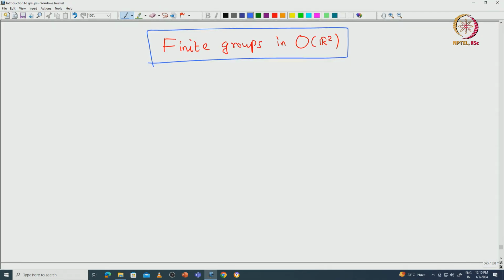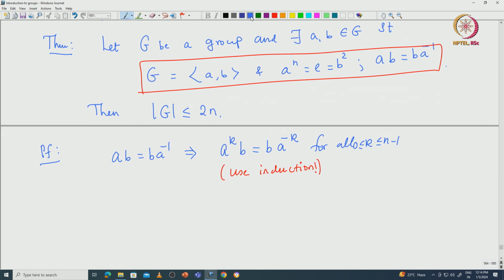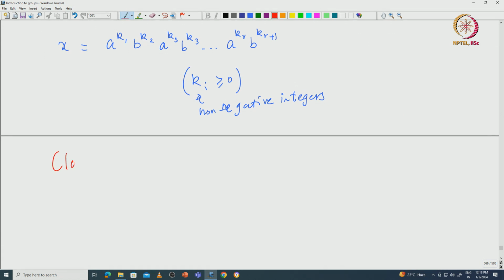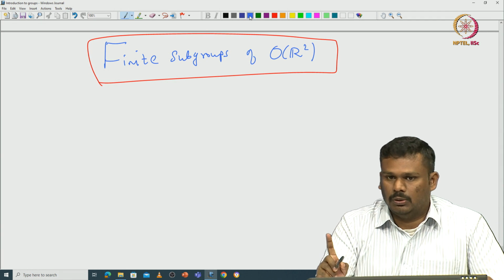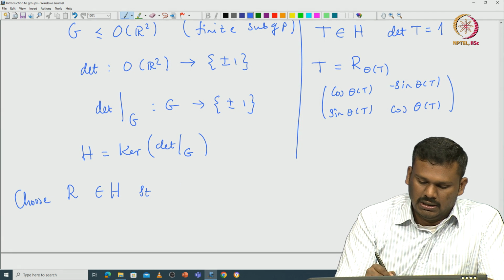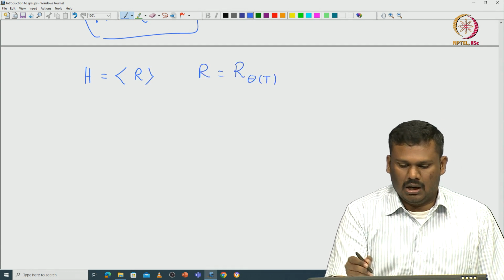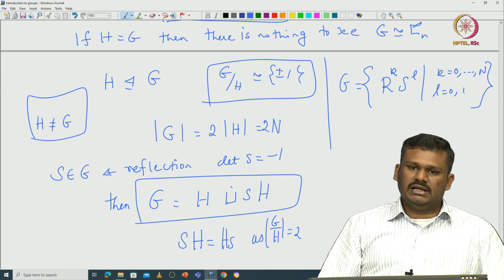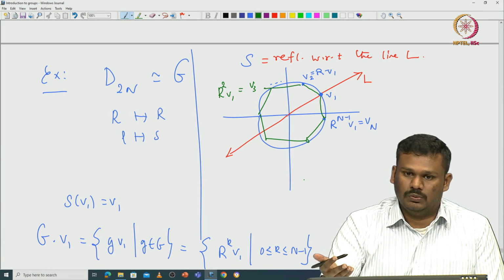Lec 32 Finite subgroups of the orthogonal group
dihedral group, orthogonal group, cyclic group